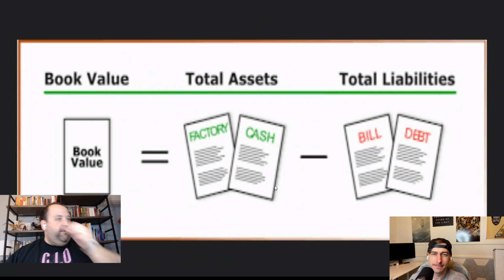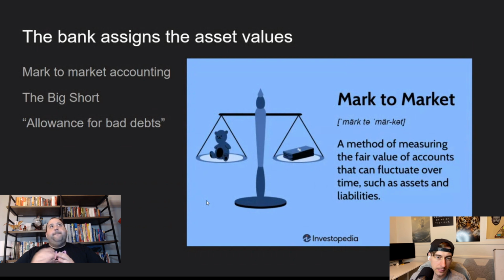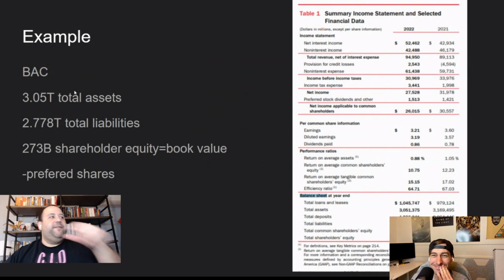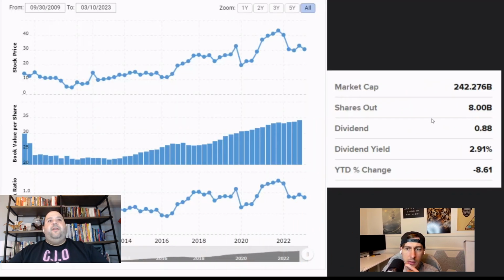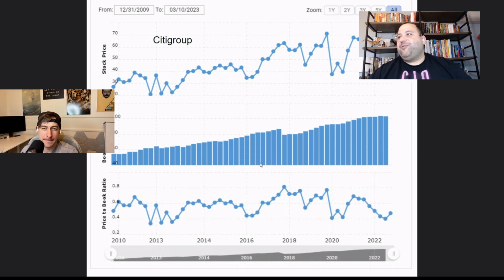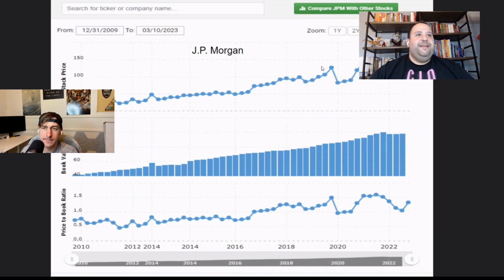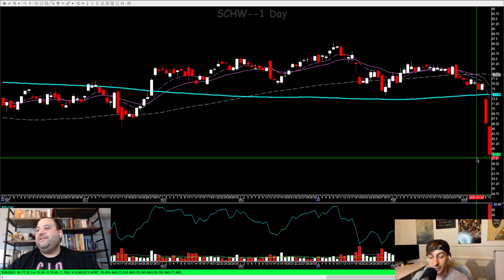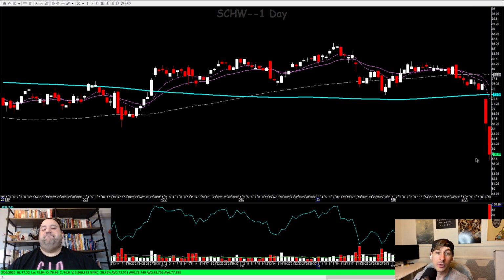Would Warren Buffett BUY BANK STOCKS NOW?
With all of these large public bank failures happening and many banks selling off we thought it was a good time to look at basic bank valuations and discuss  how Warren Buffett has profited in the past from troubling bank runs. Could this Silicon Valley Bank failure represent a great time to buy other banks Like Charles Schwab?

We have you youtube spam scammer. At no point will we ask for private messages or emails. Just disregard.

Dylan Robinhood referral
Join Robinhood with my link and we'll both get a free stock 🤝